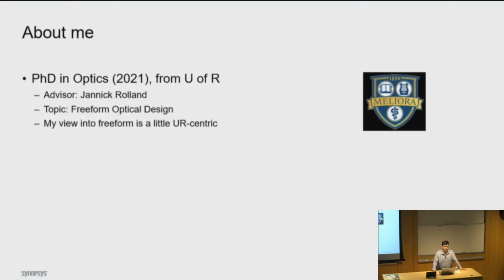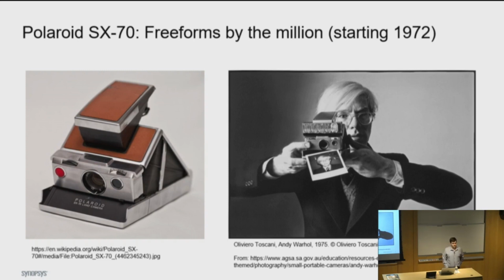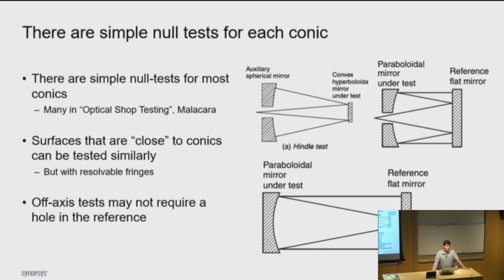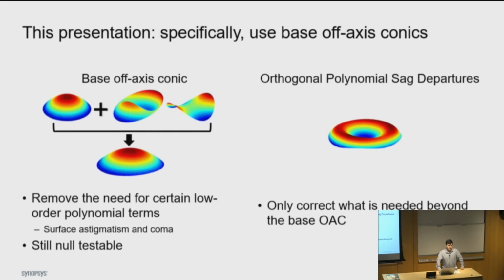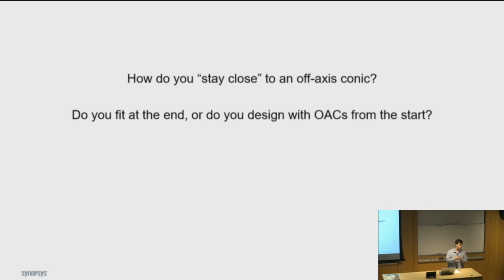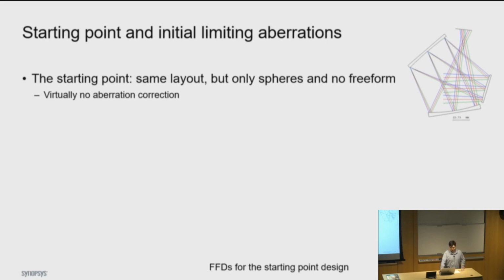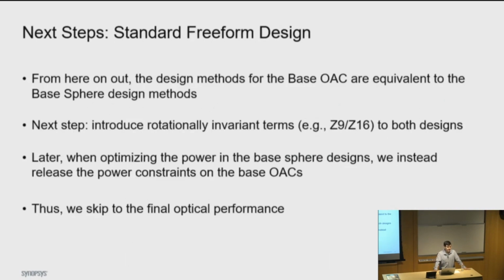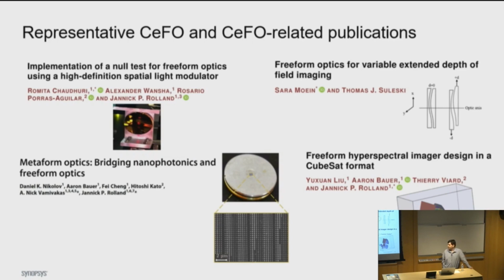OSC Colloquium, Nick Takaki, "Mathematical Surface Descriptions in Freeform Optical Design"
Title
Mathematical Surface Descriptions in Freeform Optical Design

Abstract
Freeform optics continue to grow in prevalence. In this talk, we discuss the mathematics of freeform surface descriptions, with emphasis on base surfaces versus freeform departures and on the use of off-axis conics as base surfaces. A design examples is presented that leverages base off-axis conics to reduce freeform departures and interferometric null testability.

Bio
Nick Takaki is a senior research and development engineer in the Optical Solutions Group at Synopsys. Dr. Takaki earned his Ph.D. in Optics from the University of Rochester, and his B.S. and M.S. in Computational and Applied Mathematics from Carnegie Mellon University. While at the University of Rochester, he worked with Professor Jannick Rolland as part of the Center for Freeform Optics. During his Ph.D., Dr. Takaki received the Michael Kidger Memorial Scholarship for optical design in 2019 and was a winner of the Robert S. Hilbert Memorial Optical Design Competition in 2020. Since completing his Ph.D., Dr. Takaki has worked as a developer on the CODE V team at Synopsys. He also is involved with SPIE’s Optical Engineering as an associate editor. His academic interests include optical design for manufacture and test, freeform optics, confocal conics and optimization.